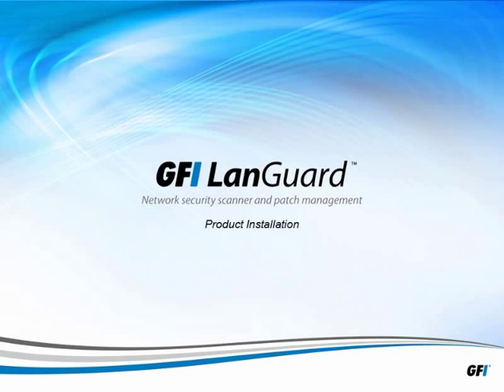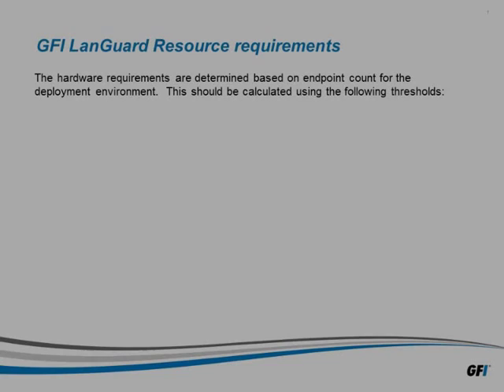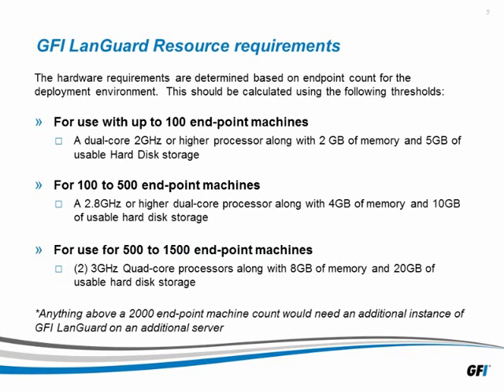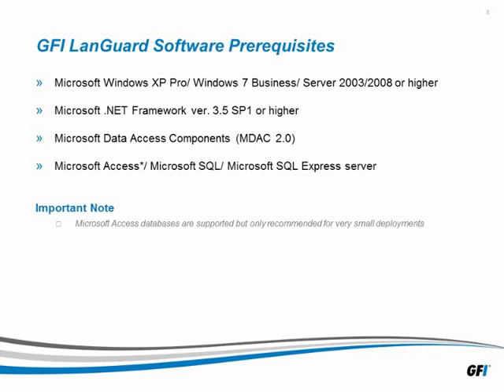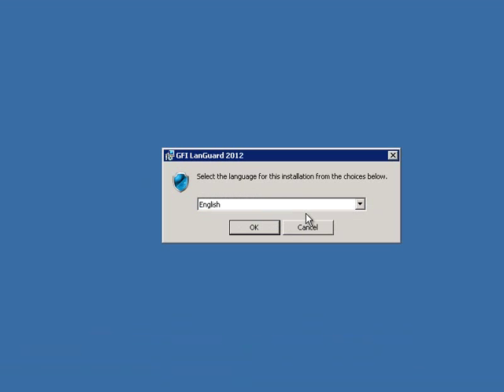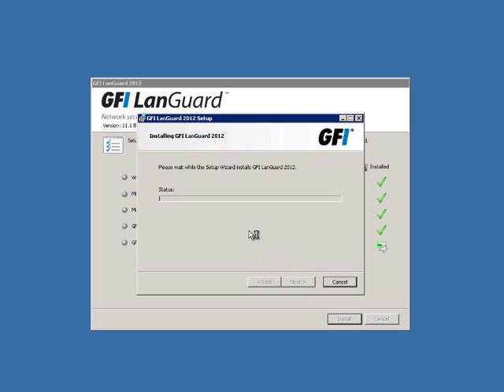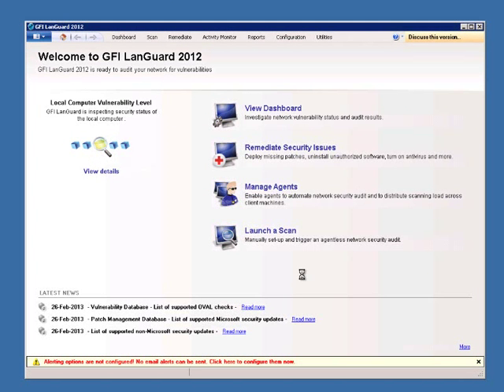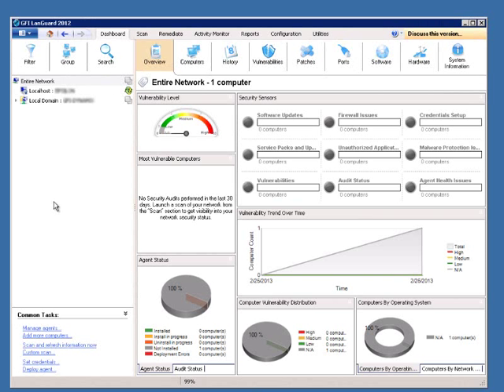GFI LanGuard Installation Guide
This video gives a quick overview of installing GFI LanGuard into your environment.